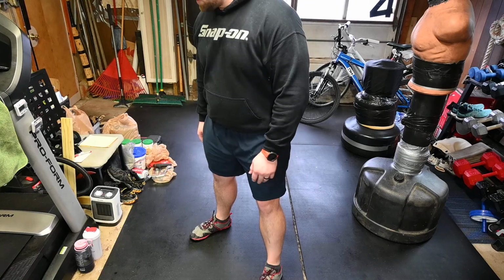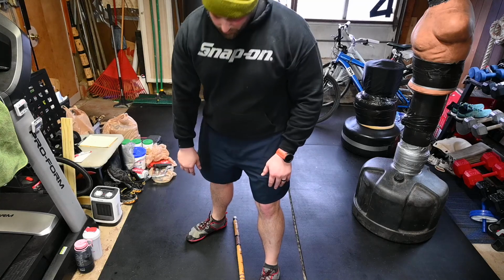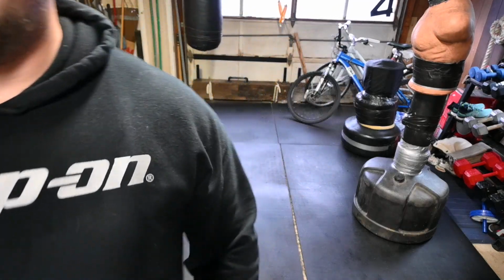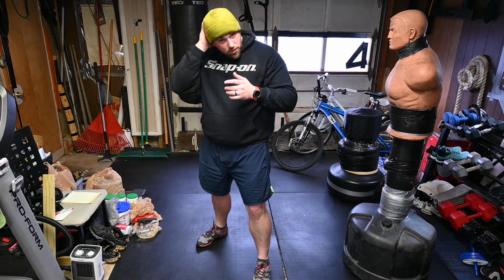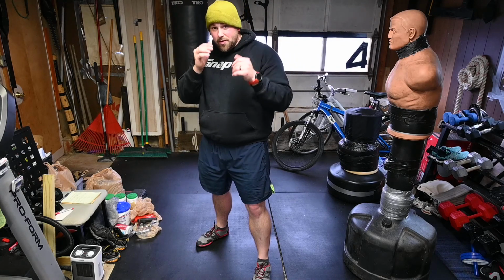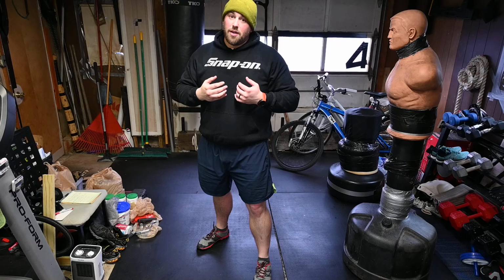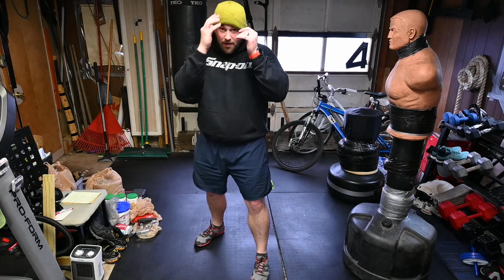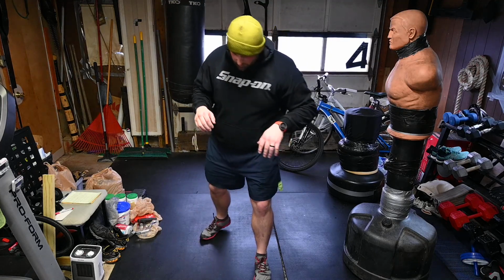Intro to Stance + How to Punch!!!!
Hi Guys, Just Some Dude here.

In this video, we will cover what makes up a good stance as well as how to throw your Jab and your Straight.

Your stance is fluid and will change depending on what you are doing as well as progress through your training.

A good stance has 3 main components:

Attack - Will allow you to throw all of your weapons
Defense - Will allow you to evade/counter/block incoming attacks
Mobility -   Will allow you to move well, offensively as well as defensively
^This is the most important one.

Your stance will be around shoulder width, knees slightly bent, on the balls of you feet with your feet at a 45 degree angle. Moving up, your hands will be at cheek height, not below your chin.

The jab is a versatile punch, however no intended to be a power punch. With training and footwork, you can add a lot of strength to it, for this video, it will be a set up punch, for timing, or for quick strikes. The jab, ideally will be quick with little body movement added allowing for you to properly set up and learn your straight.

The straight is the first of several "power" punches that can be thrown by itself, or in combination. After throwing the Jab, your body will move in a corkscrew motion starting by retracting your extended jab while at the same time pushing with your rear foot. This allows for the incorporation of more muscle groups making for a more powerful punch. Your rear heel will flair outward while your hips square up to your target. At the same time your hips square up, your shoulder will continue the forward motion of throwing out your arm for your straight.

At this point you can check yourself by looking down, is your chin over your left knee? Is your left knee over your left foot? Is your right foot flared outward? Is your left hand up guarding your face? Where is your weight balanced?

Their are more ways to check and the help of another trained person is recommended.

Please also feel free to post any video ideas you would like to see or content you would like expanded.